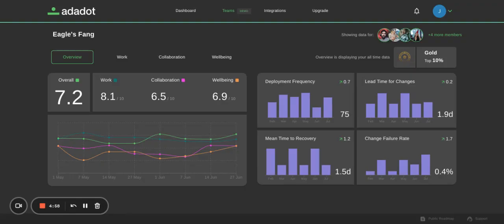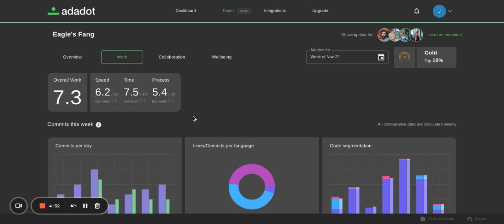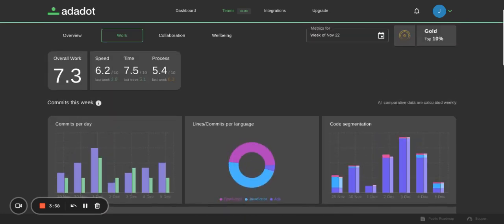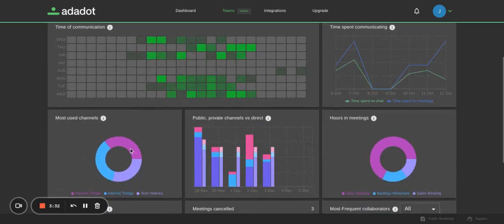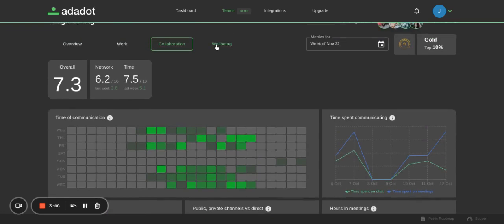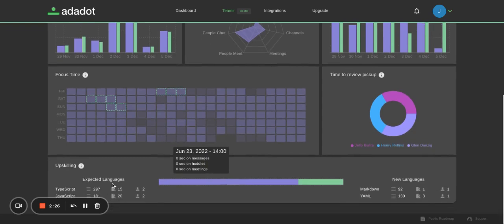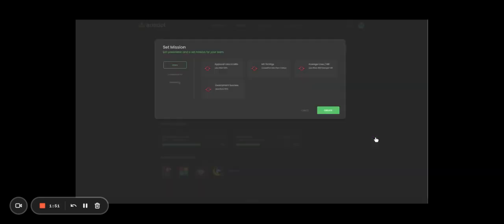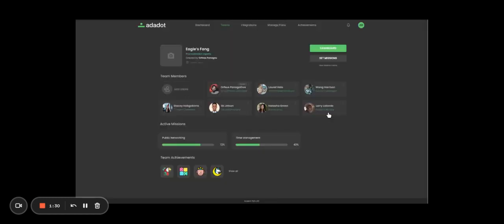Adadot Demo November 2022 1